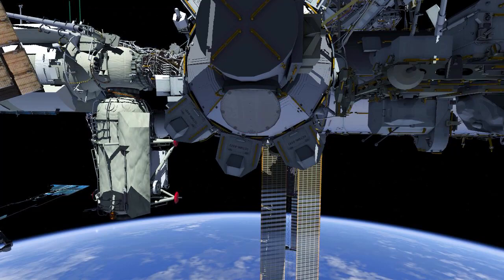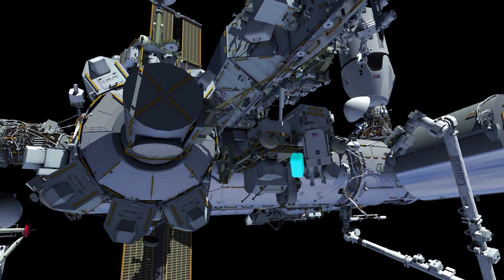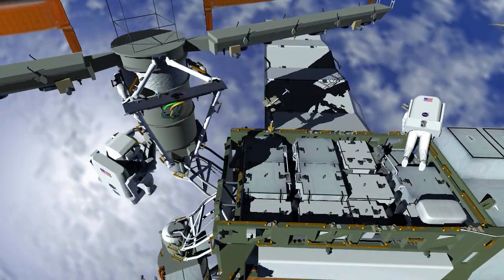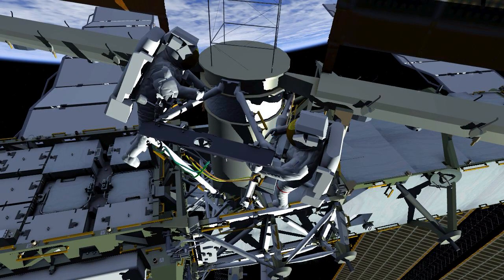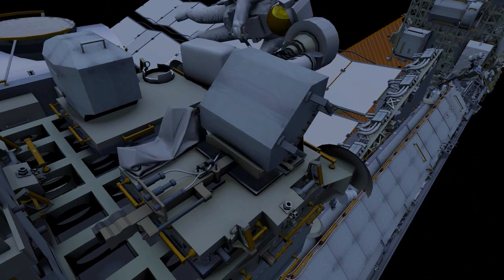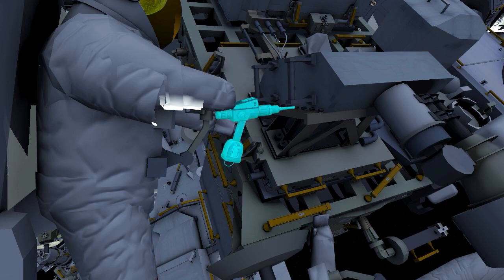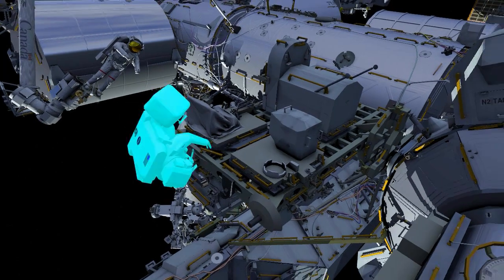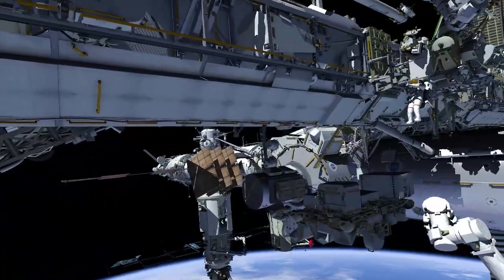ASTRONAUTS PREPARE STATION FOR SOLAR ARRAY UPGRADES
On April 28, NASA astronaut Steve Bowen (EV1) and UAE (United Arab Emirates) astronaut Sultan Alneyadi (EV2) will conduct a spacewalk to continue installation of hardware to support future power system upgrades outside the International Space Station. This will be the 261st spacewalk in support of space station assembly, maintenance, and upgrades. It will be the eighth spacewalk for Bowen and the first for Alneyadi, also the first for any UAE astronaut. This computer-generated animation of the spacewalk is narrated by ISS Expedition 69 Spacewalk Officer Sandy Fletcher.

Visit nasa.gov/live for a schedule of all upcoming events, and follow along with space station updates at blogs.nasa.gov/spacestation.